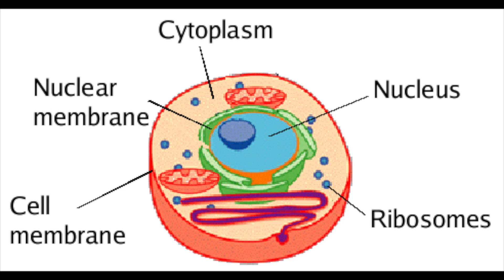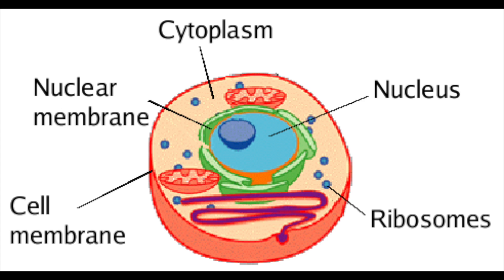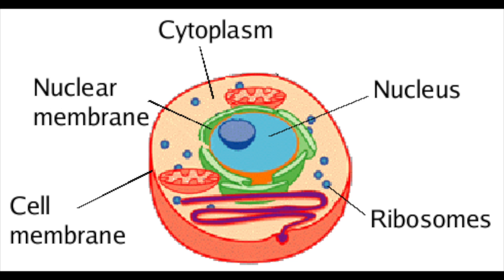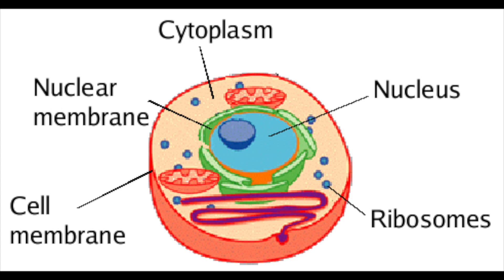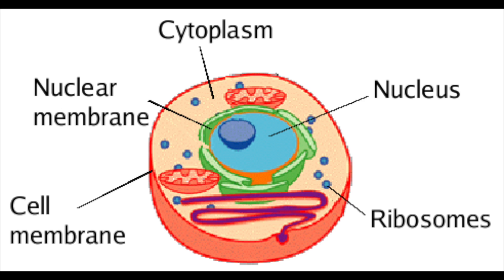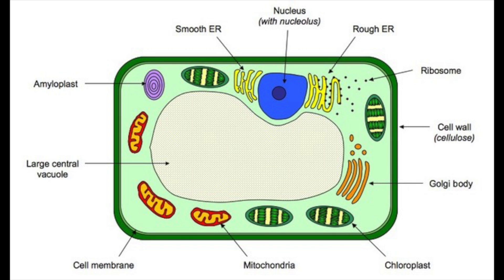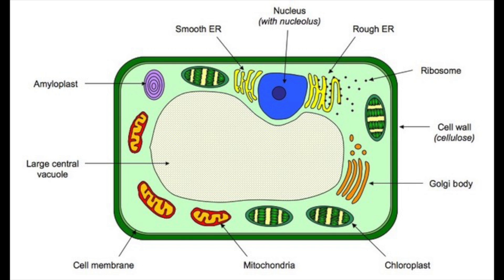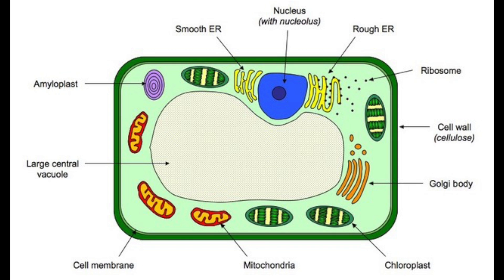Animal and Plant Cells - What is the Difference? - GCSE Biology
In this video we look at both plant and animal cells and what the differences are and what do both contain.